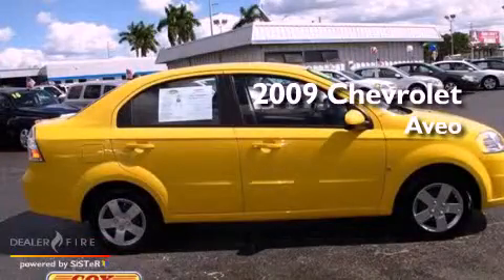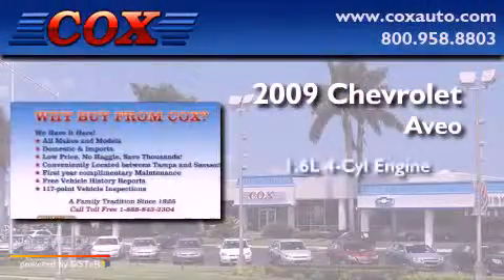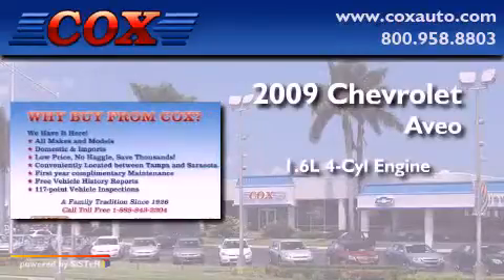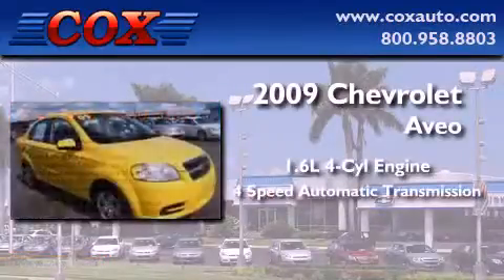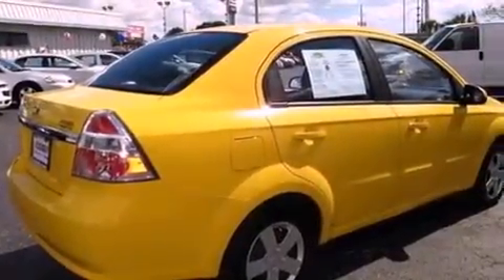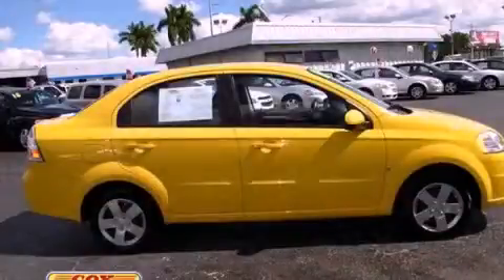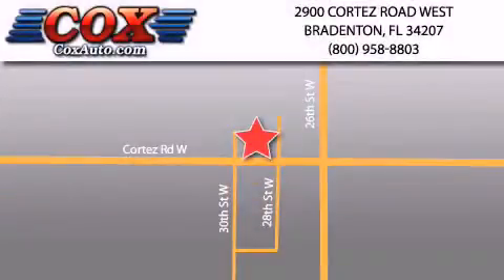2009 Chevrolet Aveo Bradenton FL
Year : 2009

 Make : Chevrolet

 Model : Aveo

 Engine : gas 4-cylinder 1.6l/97.5

 Trans . : automatic

 Exterior : yellow

 Miles : 49,465

 Interior : black

 Cox Automotive

 2900 Cortez Road West

 2009 Chevrolet Aveo Bradenton FL